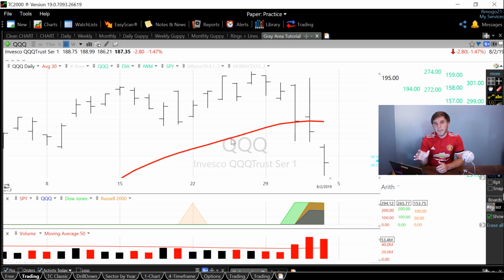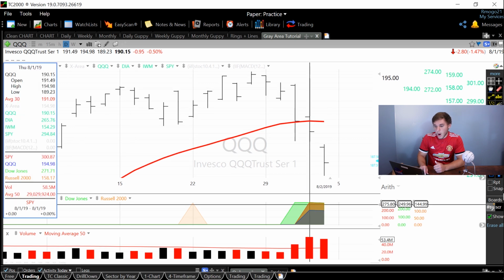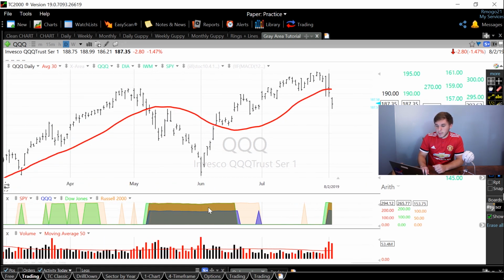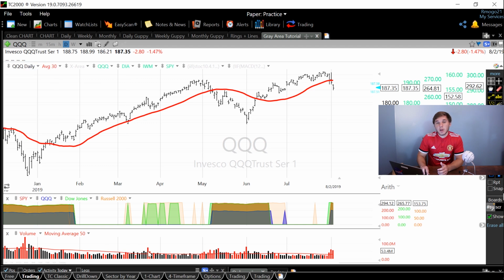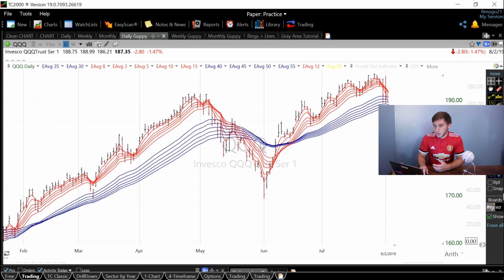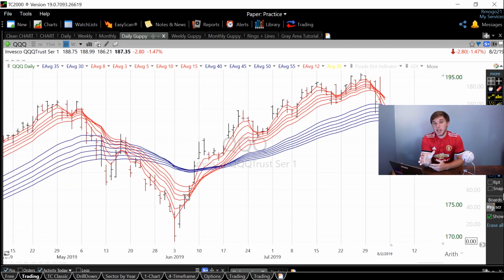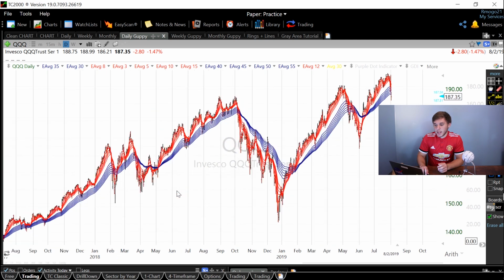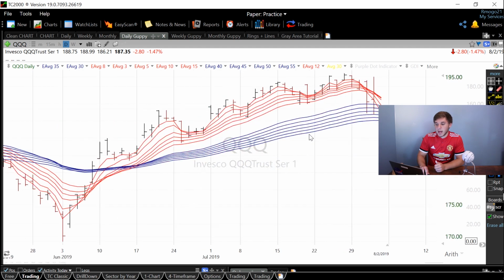The State of the Market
We just started a short-term downtrend. It is time to scale back your exposure and play it safe. In this video I discuss 2 different ways to analyze the trends of the market using technical analysis.

-Richard